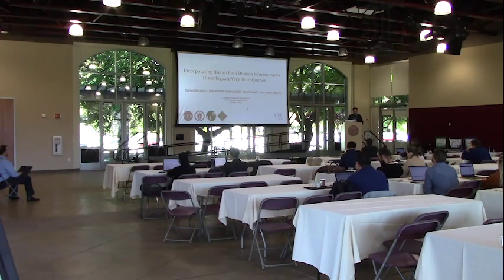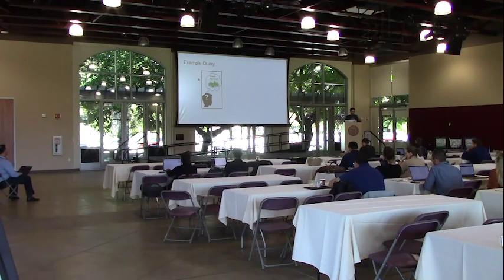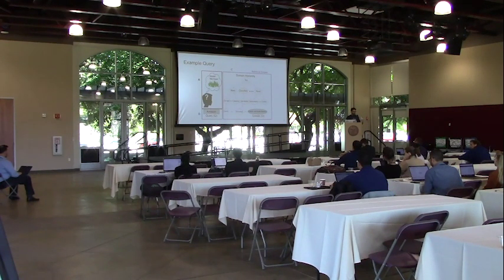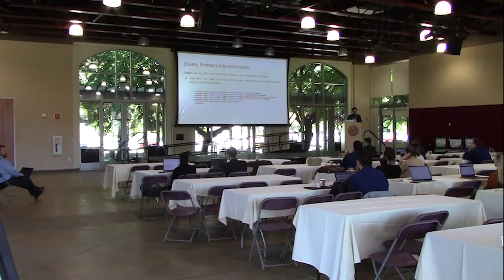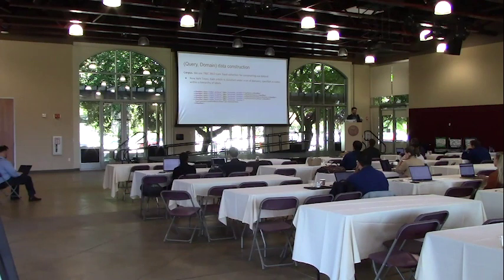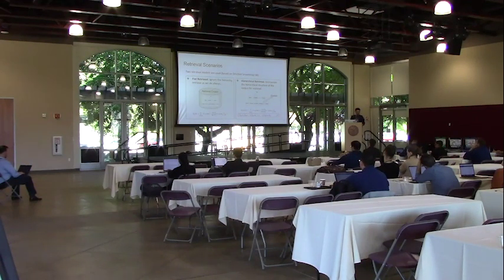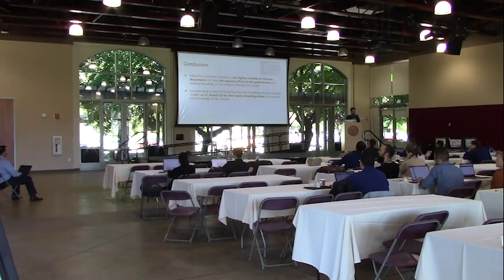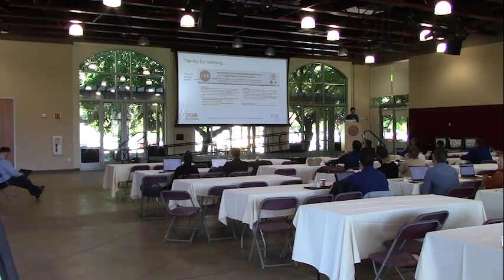ICTIR 2019: Incorporating Hierarchical Domain Information to Disambiguate Very Short Queries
Incorporating Hierarchical Domain Information to Disambiguate Very Short Queries

Hamed Bonab (University of Massachusetts Amherst), Mohammad Aliannejadi (Università della Svizzera italiana), John Foley (Smith College), James Allan (University of Massachusetts Amherst)